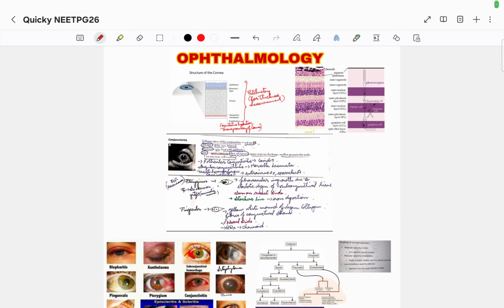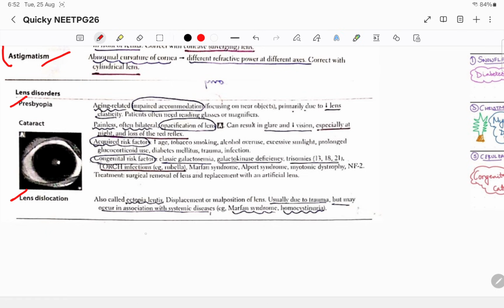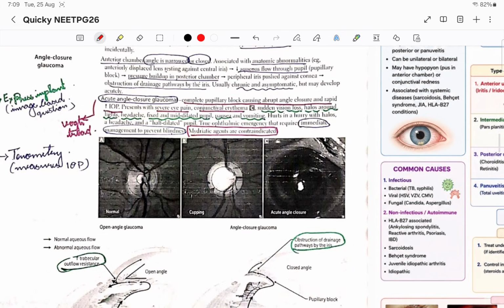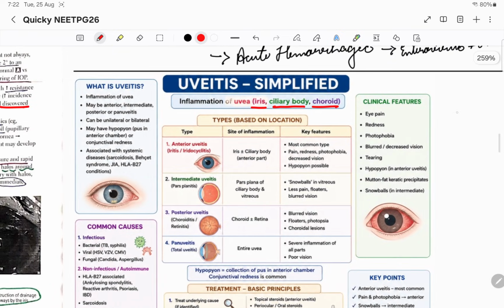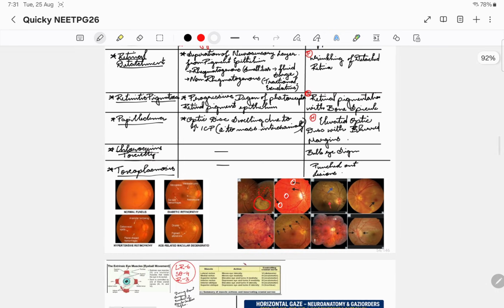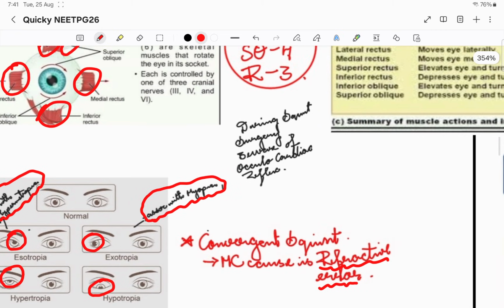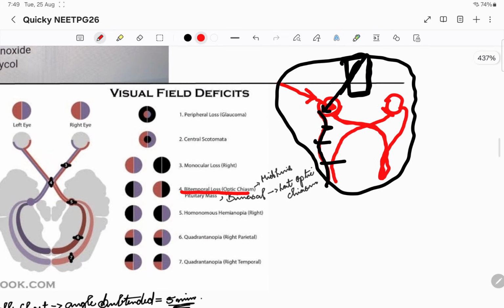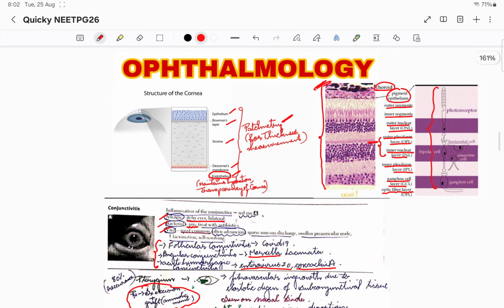15.c HNF-OPHTHALMOLOGY |MEDBUDDYY-QUICKY |NEETPG REVISION VIDEOS |DR.ROHANMOULI